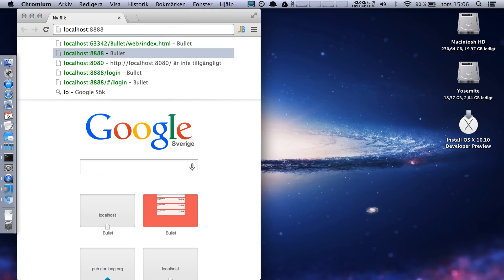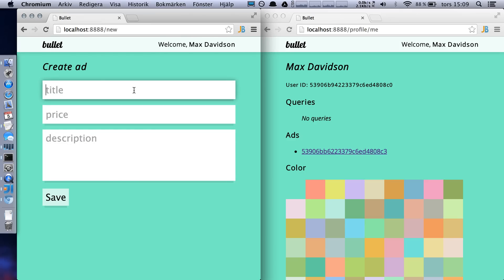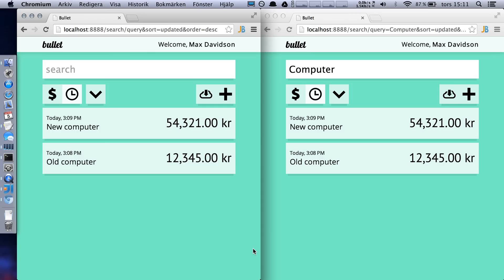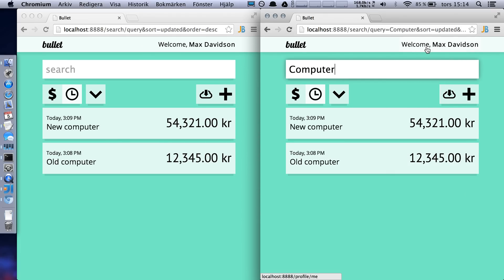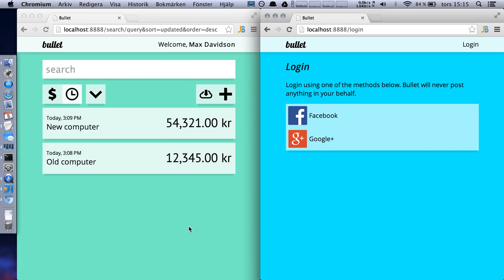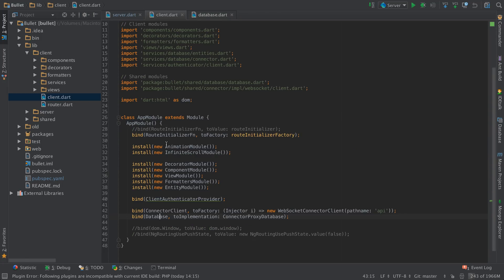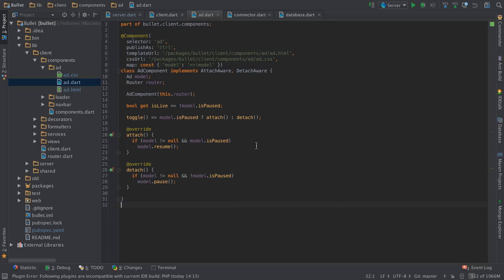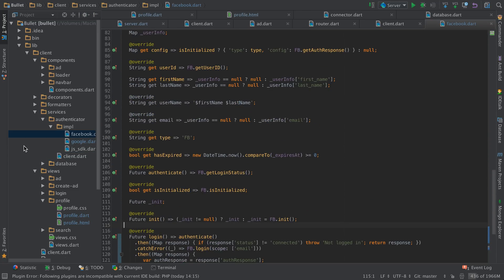TDDD27 Screencast - Bullet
A screencast of my project Bullet for the class TDDD27 Advanced Web Programming at Linköping University.

UPDATE!